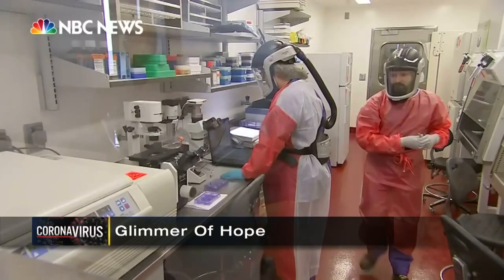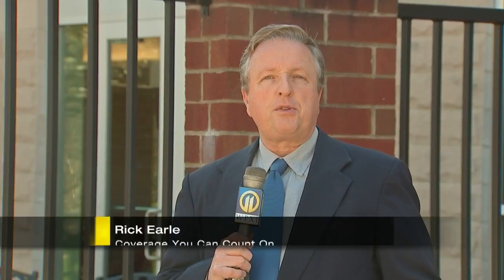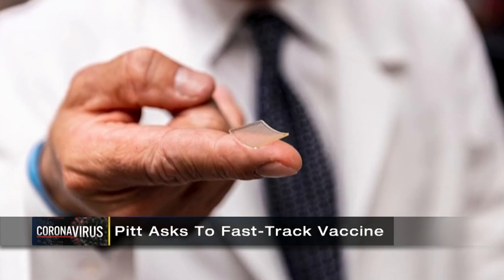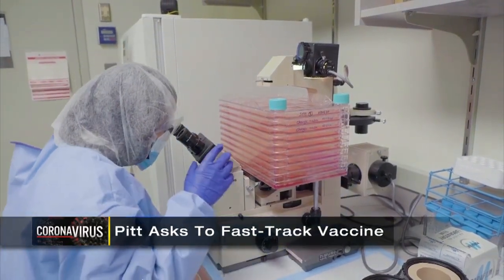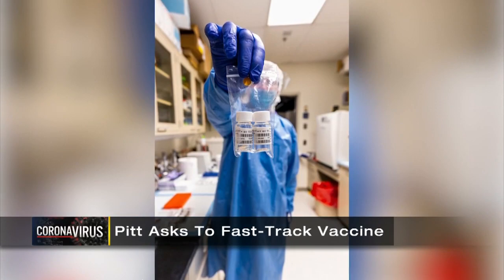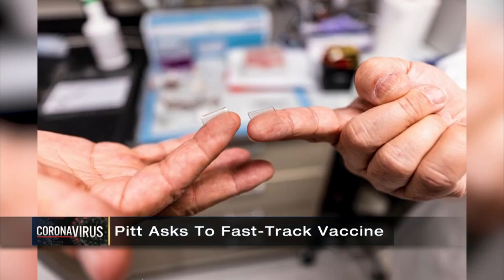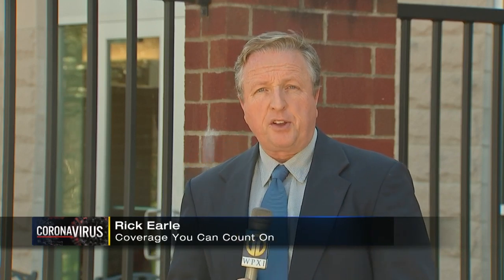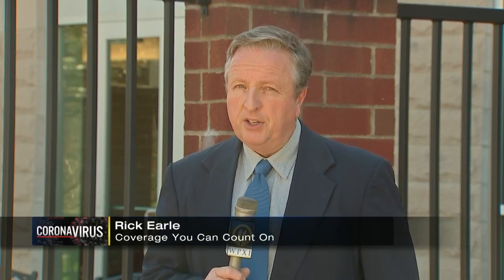UPMC, Pitt able to fast-track potential coronavirus vaccine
There is a potential vaccine for COVID-19, doctors and researchers from UPMC and the University of Pittsburgh announced Thursday. The vaccine, which is delivered through a fingertip-sized patch, produces what is thought to be enough antibodies to neutralize the virus.

ABOUT WPXI 11 News:
WPXI-TV is your source for breaking news, weather and sports coverage in Pittsburgh.